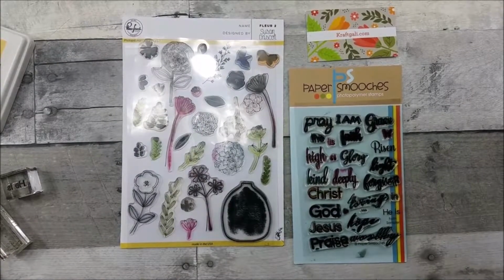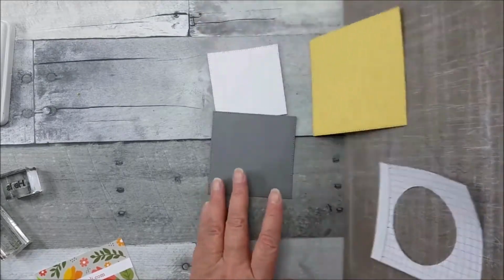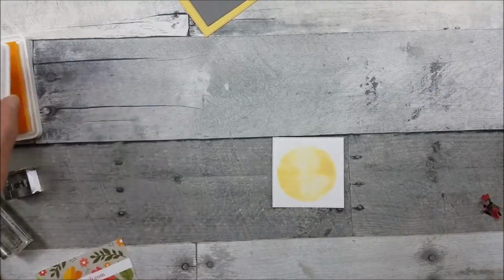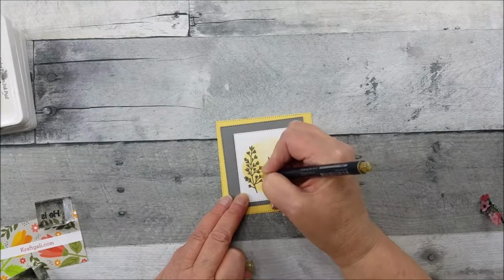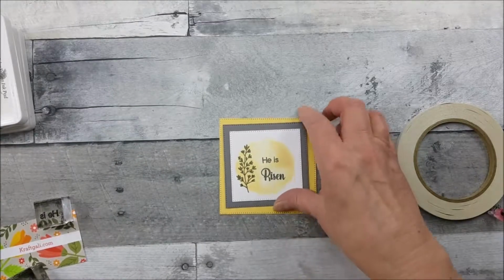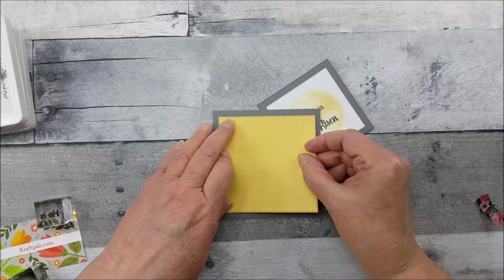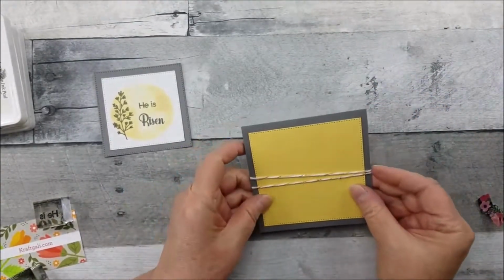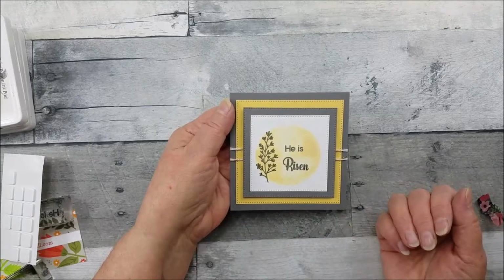Kraftgali He is Risen